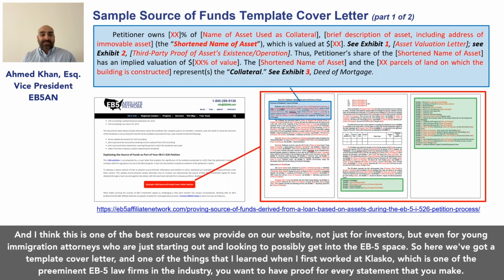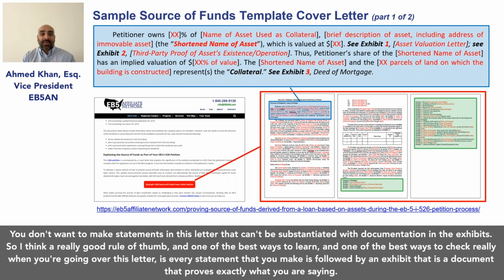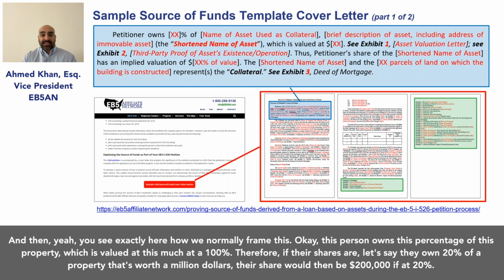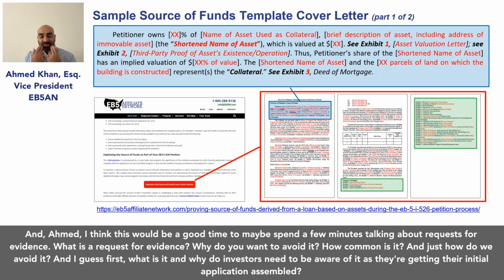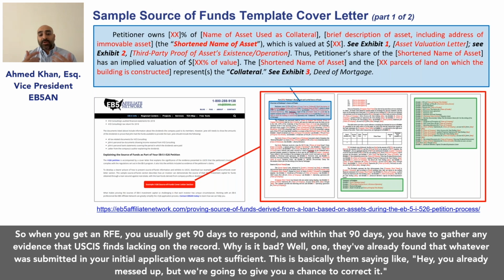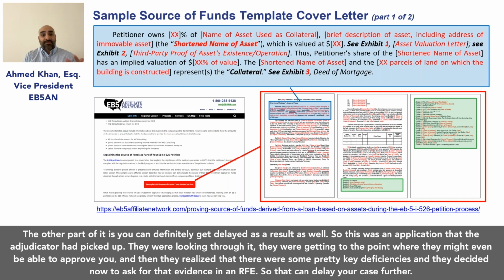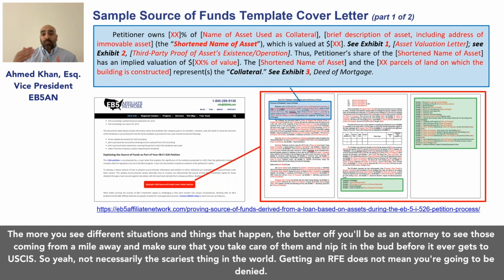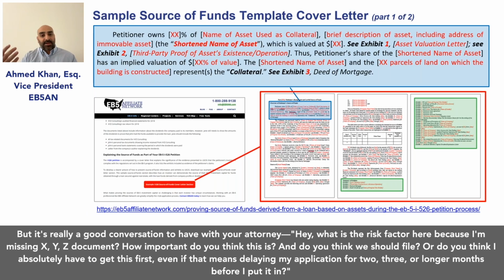Sample Source of Funds Template Cover Letter